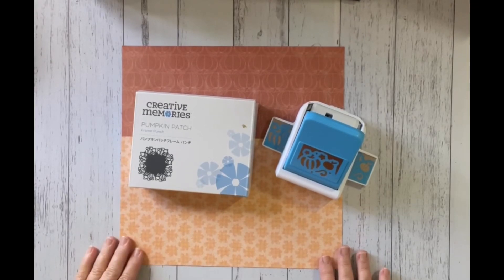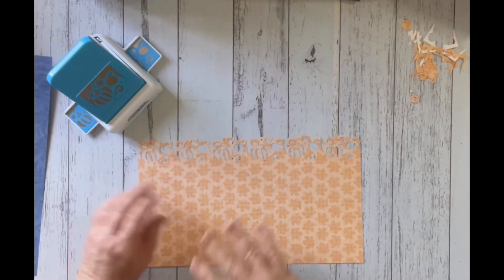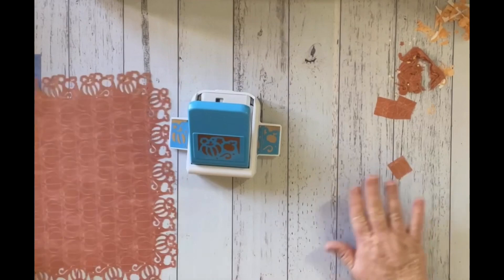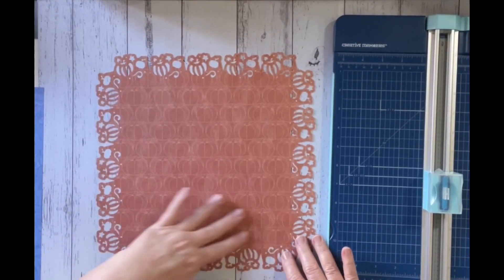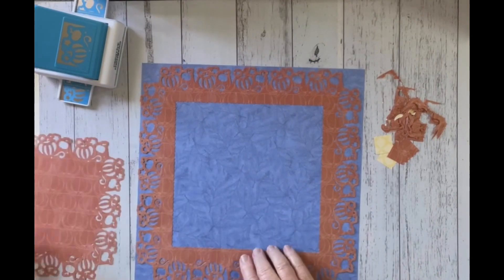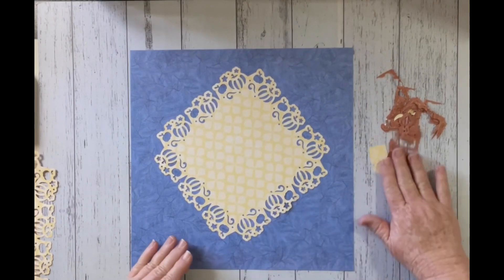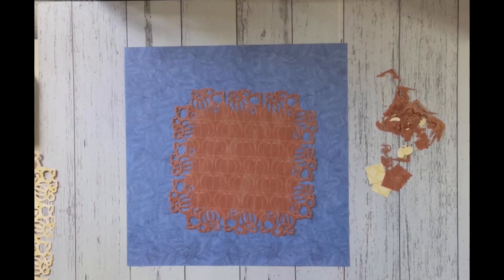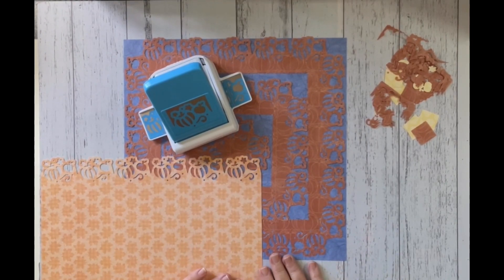Pumpkin Patch Frame Punch | Creative Memories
Hello Scrappin friend!!
Welcome to ​⁠@creatingyourmemories1680

Today I would like to share with you all Pumpkin Patch Frame Punch.  How to create a frame with a twist. Designer papers used in my tutorial today is Autumn Harvest.

I hope you all enjoy my little technique. When posting or sharing any of my ideas please give where credit is due.

Other ways to tap in my community and socials

Happy Scrappin 🌸

The